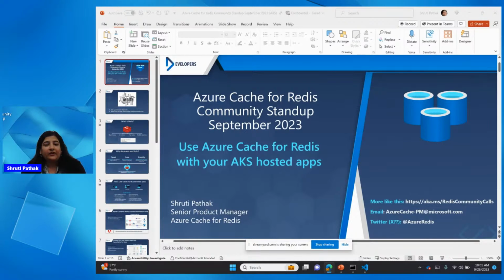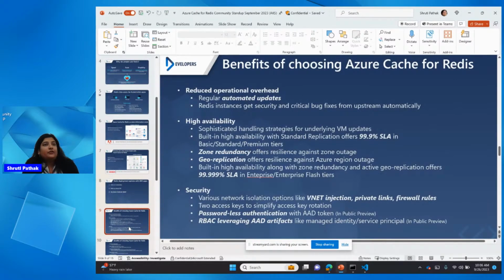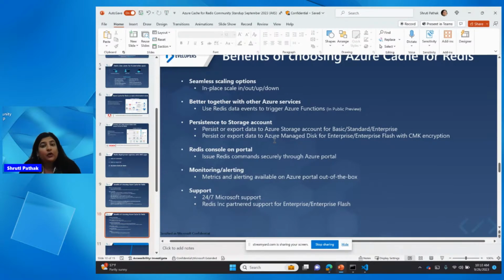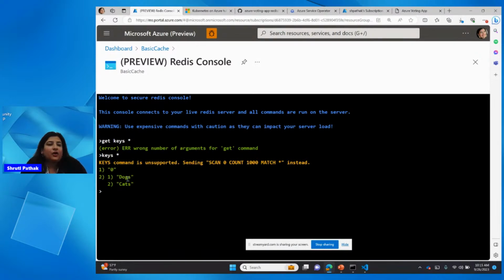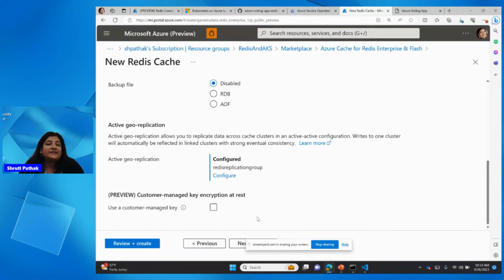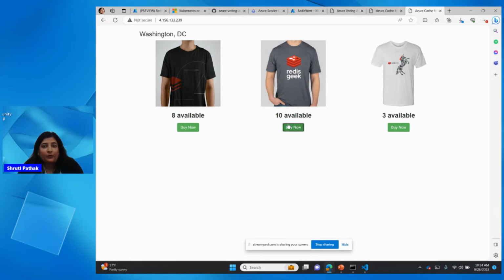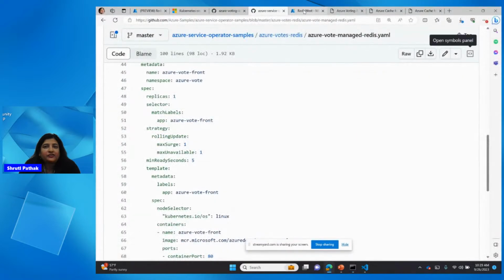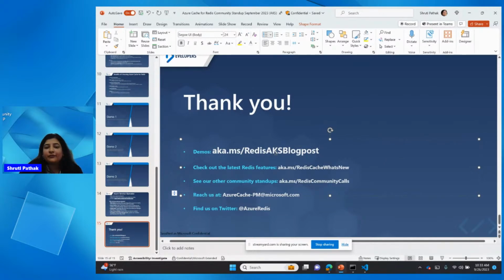Azure Cache for Redis Community Standup - Use Azure Cache for Redis with AKS hosted applications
Join us to see how to easily connect to Azure Cache for Redis from your applications hosted in AKS and leverage advanced features like active geo-replication. We will also demonstrate how to use Azure Service Operator to manage your Redis resources in a native Kubernetes way!

Chapters:
00:00 Welcome to the Azure Cache for Redis Community Standup
01:01 What is Redis?
01:36 Use Cases for Kubernetes apps
04:26 Redis deployment options with AKS apps
04:55 Benefits of choosing Azure Cache for Redis
10:42 Demo 1 - Simple AKS hosted app using Basic Cache
15:23 Demo 2 - AKS hosted apps leveraging Redis Enterprise active geo-replication
23:56 Demo 3 - Azure Service Operator
31:45 Learn more

Featuring: Shruti Pathak (@shrutipathak812)